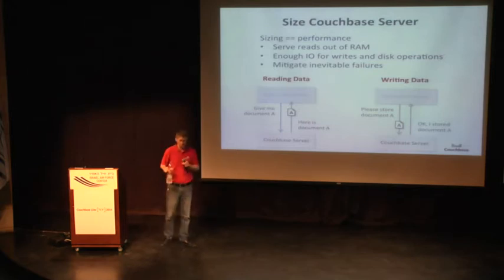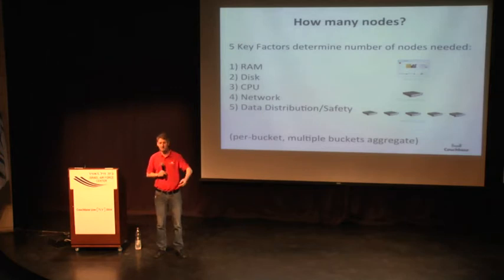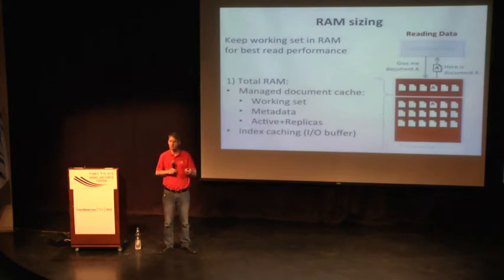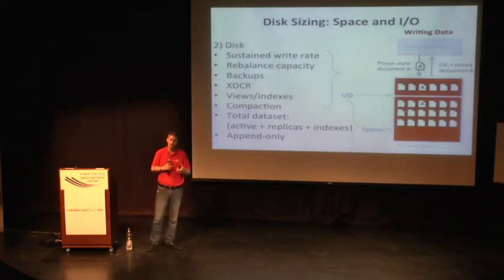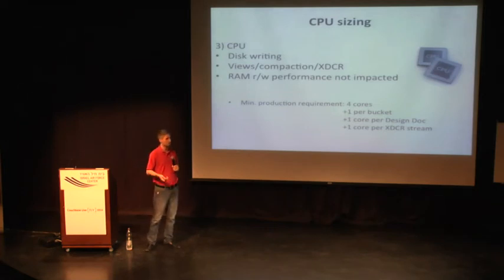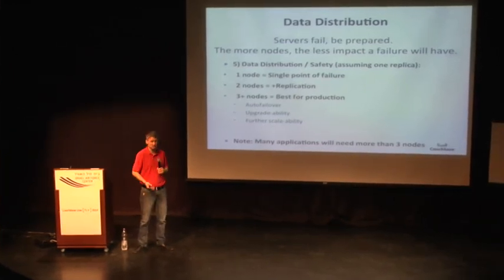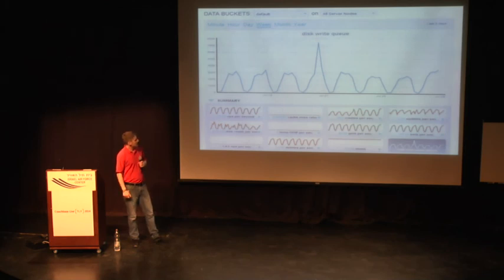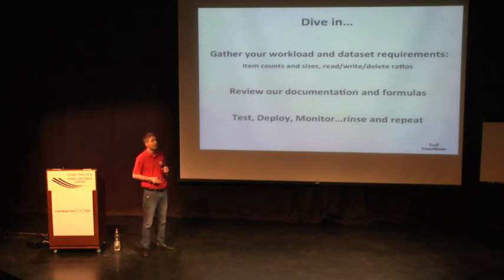Couchbase [TLV] 2014 - Sizing Your Couchbase Cluster